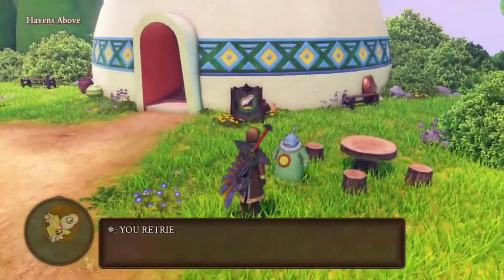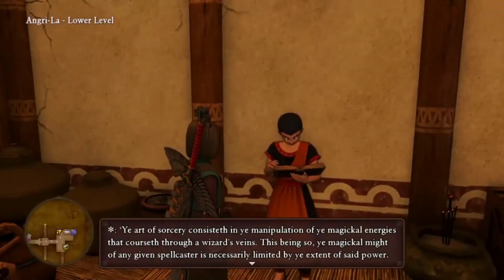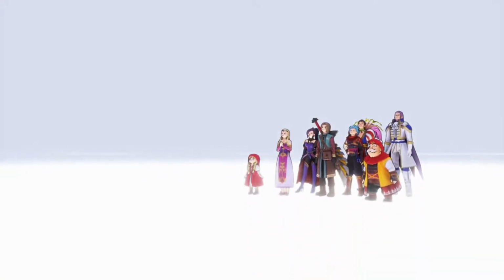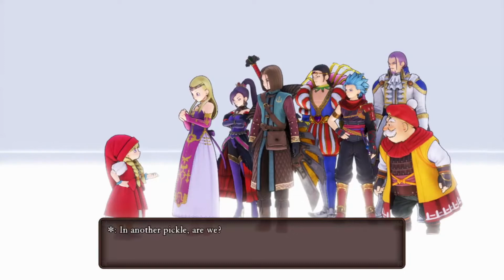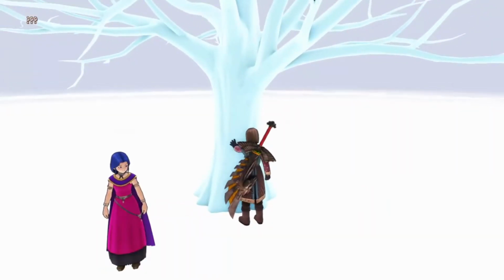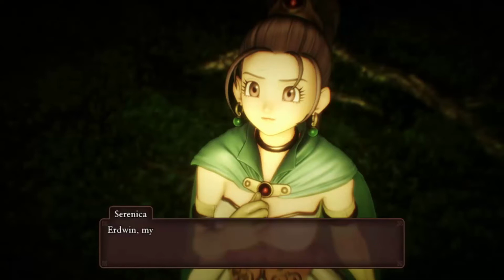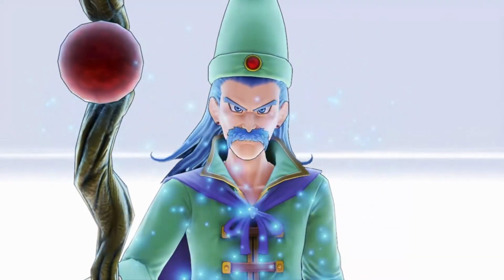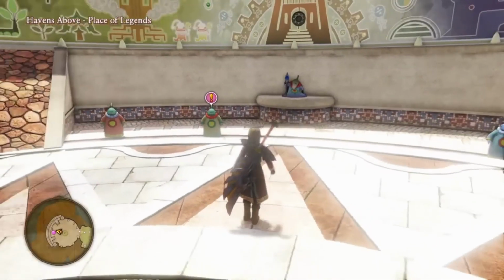Lancer Plays Dragon Quest XI - Part 235: Tockle Tockle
Streamed live May 18, 2021.

Dragon Quest XI was developed  and published by Square Enix for the PC~